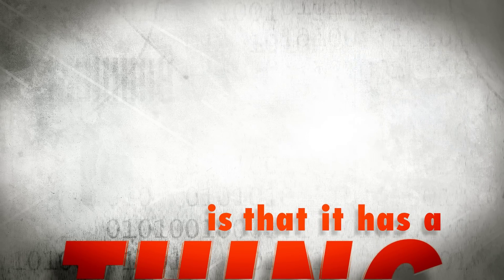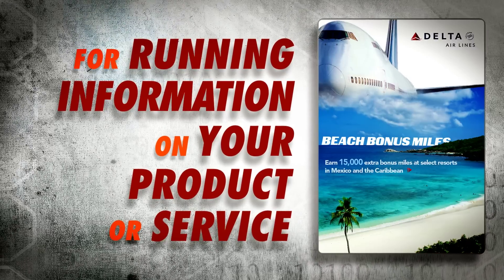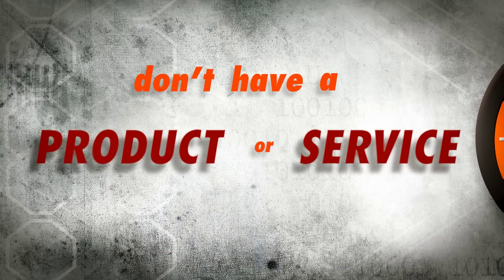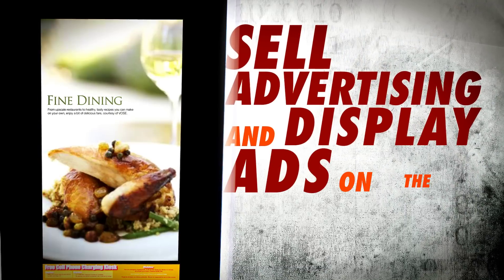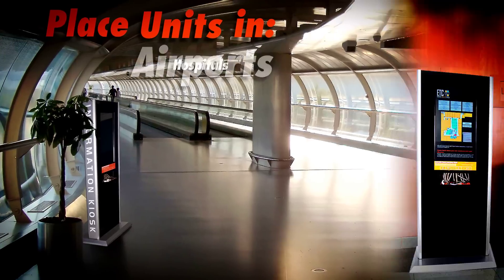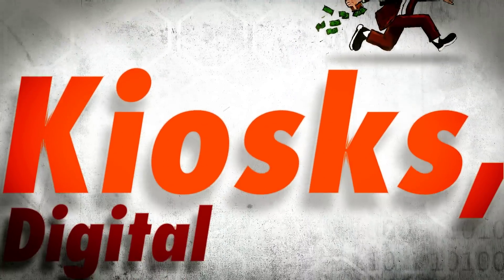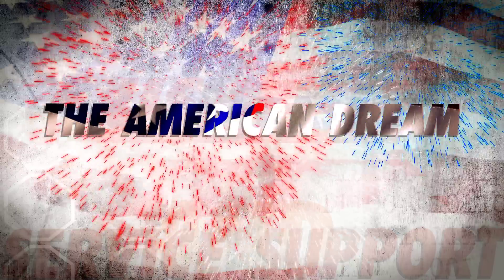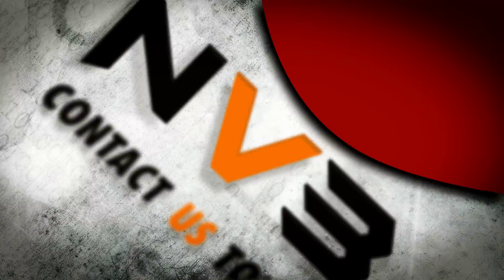NV3 We Get It!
NV3 Technologies fabricates the cell phone charging kiosk in Baltimore Maryland . The kiosk provides clean efficient power to mobile devices to assist customers in keeping their devices charged. We have integrated an lcd screen into the kiosk for advertising and marketing
purposes. Advertisers now have a captive audience while their device is being charged. The lcd screens are also used for interactive applications ranging from wayfinding to digital retail.  NV3 has implemented its charging technology into a mobile trailer for festivals and emergency
response to taxi cabs and public transportation. We are excited to help the world in staying connected.